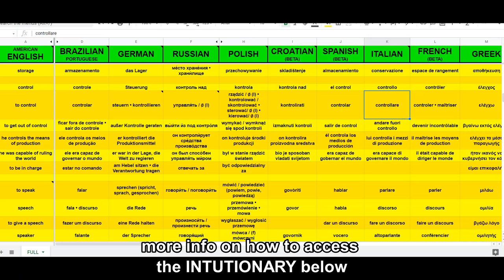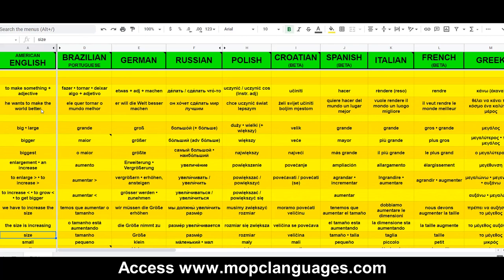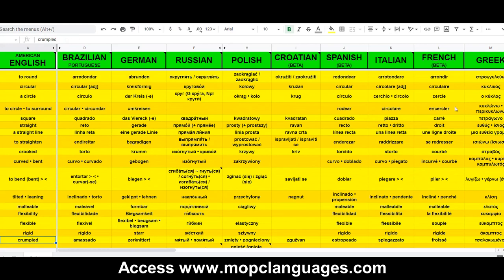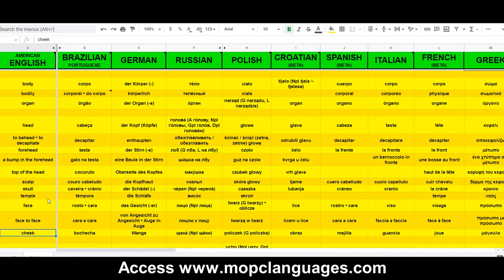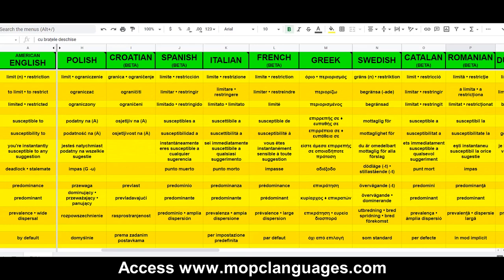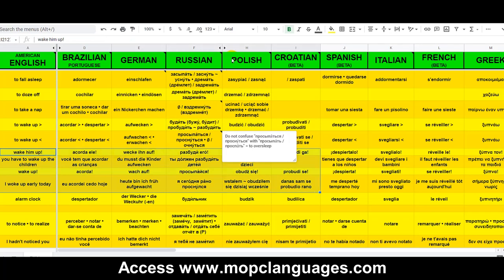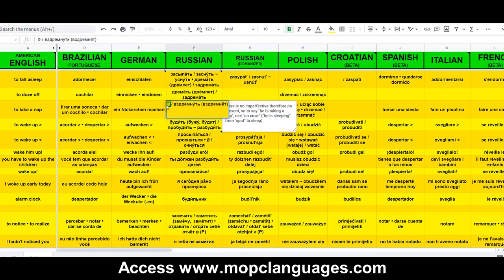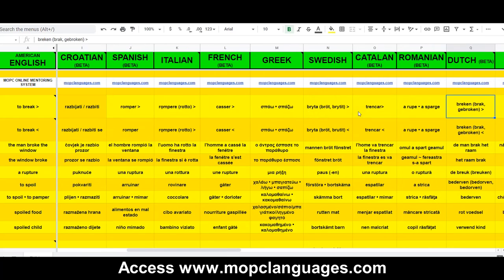Intutionary - User's Manual & General Guidelines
The Guidelines to use the Intuitionary, the world's best dictionary!
INSTRUCTIONS ON HOW TO ACCESS